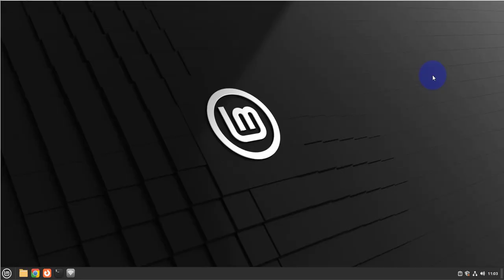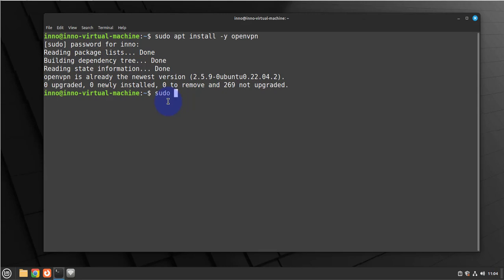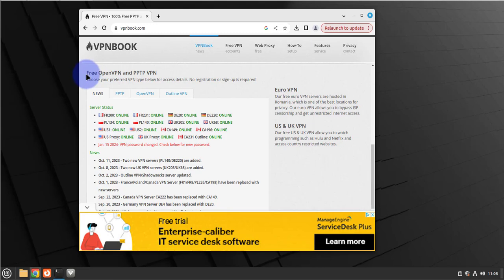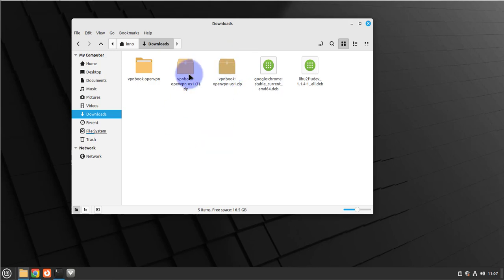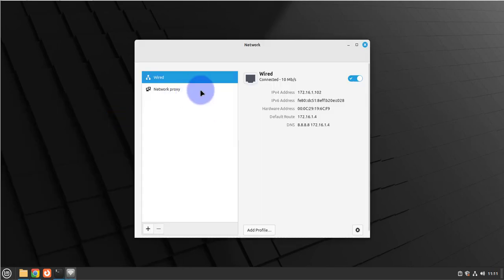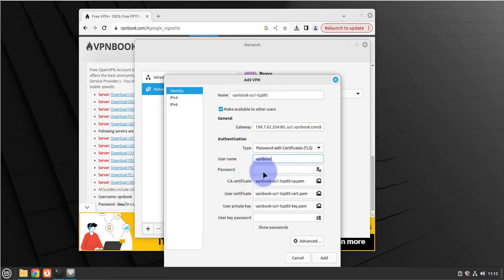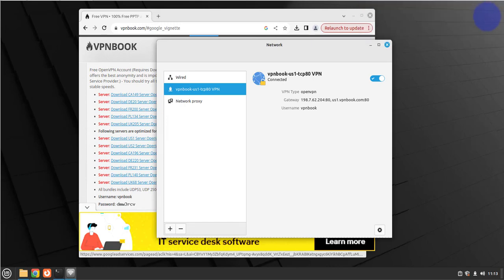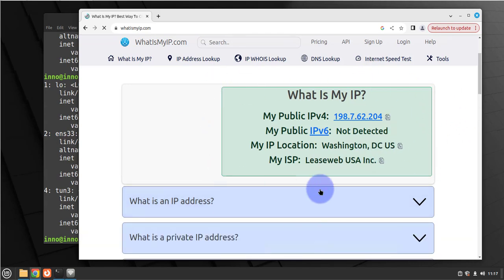How to download and enable free VPN on Linux Mint